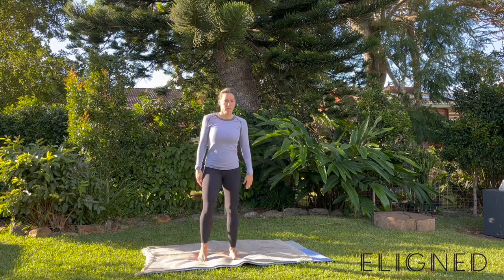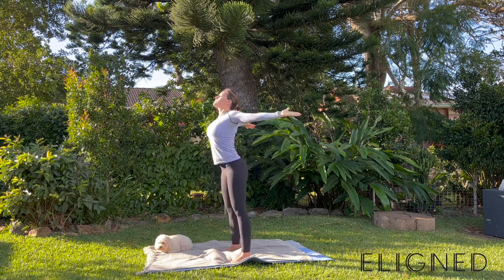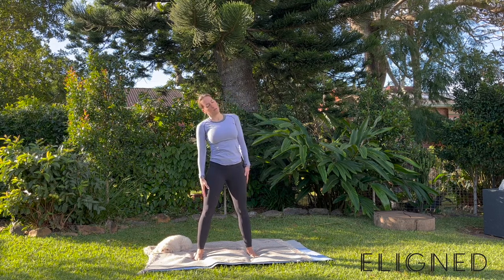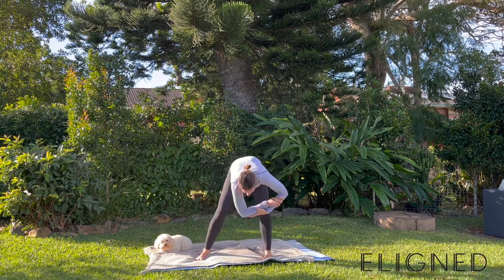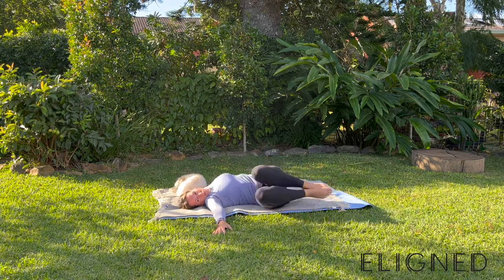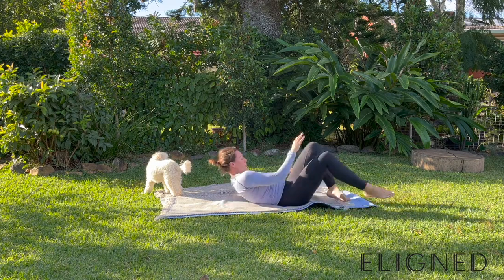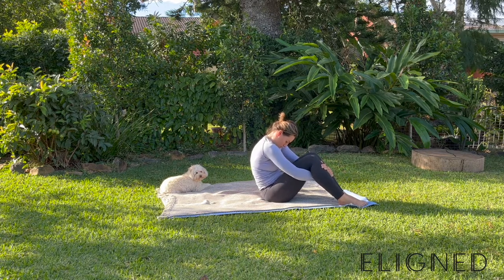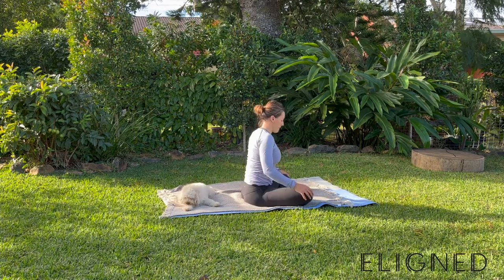shoulder mobility stretch